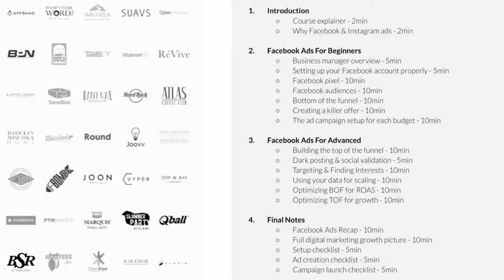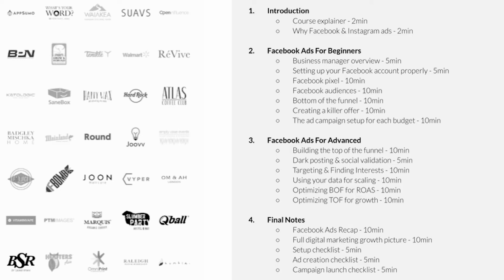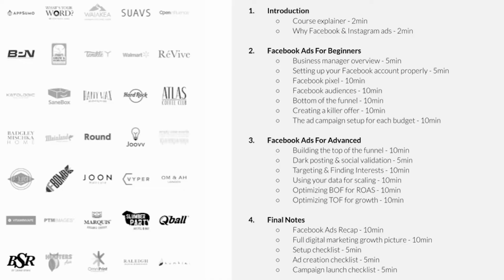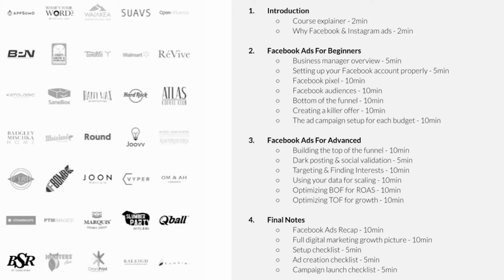Facebook and Instagram Ad Accelerator - Jack Paxton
Build up the confidence to manage social ads at any budget size.

GrowthHackers.com is a community to learn and share about ethical online marketing techniques that drive effective, scalable and sustainable growth.